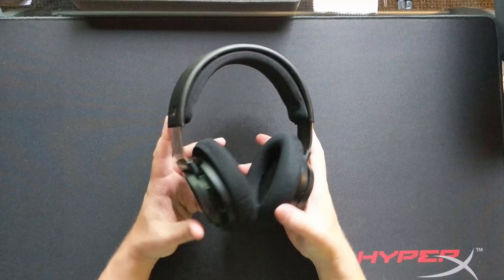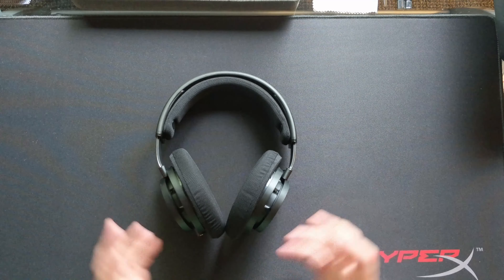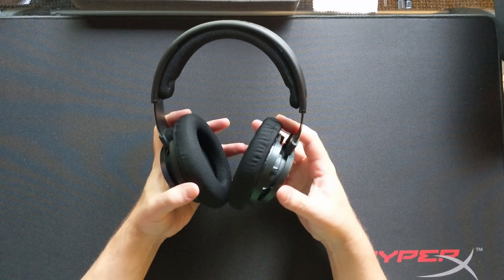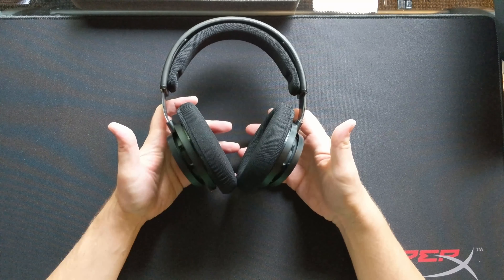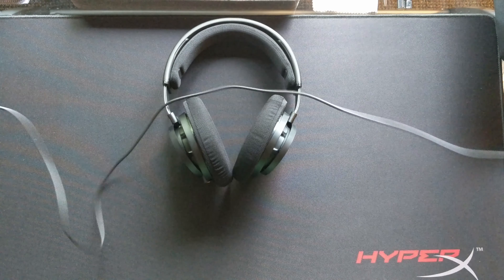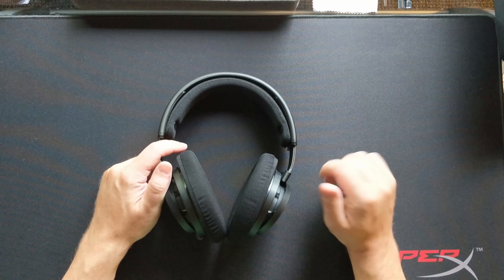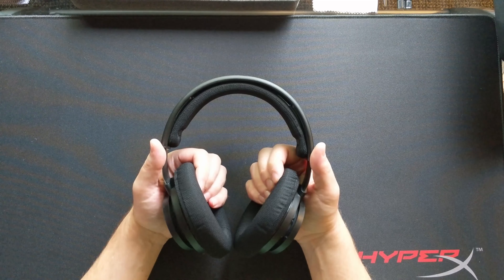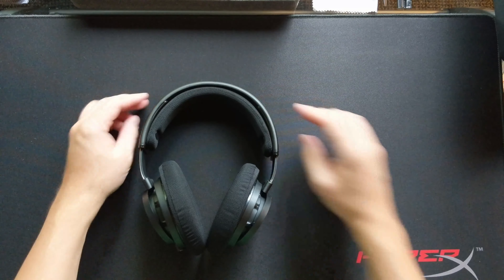Philips SHP9500 gaming review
Philips SHP9500 headphone gaming review
Checking out the SHP9500 for music, movies, monitoring, production and gaming!